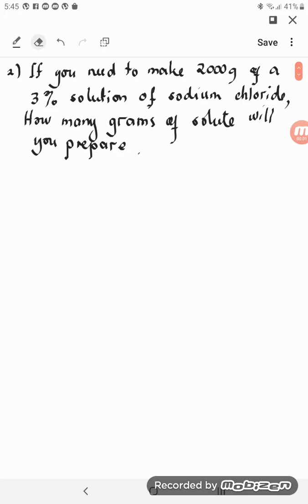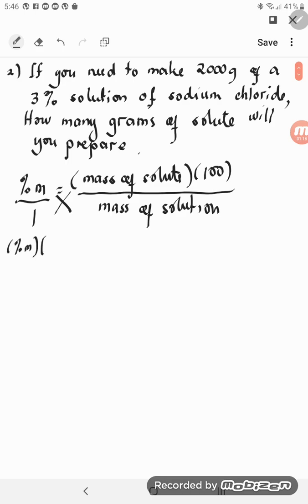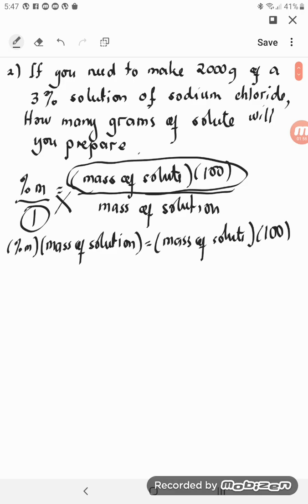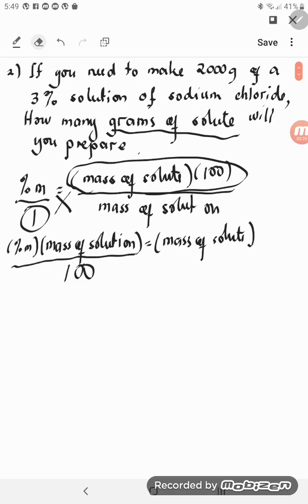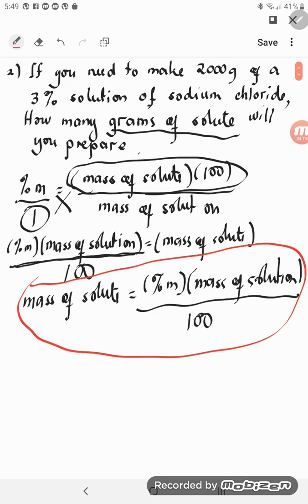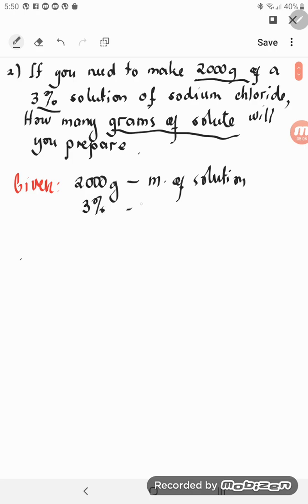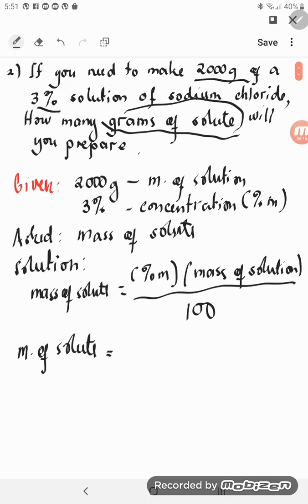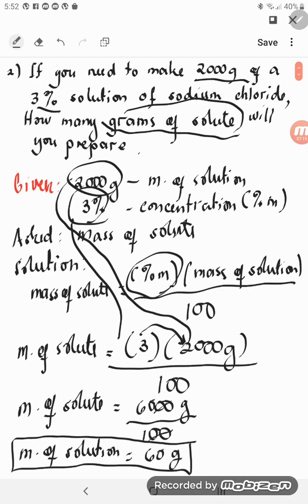Percent by Mass Part II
This is just the continuation of Part I for Percent by Mass.